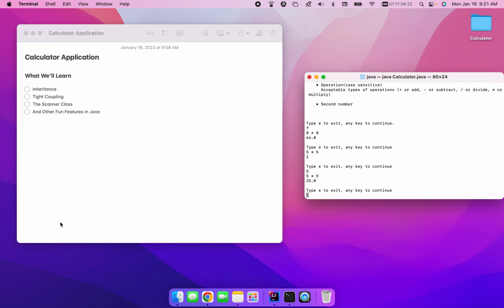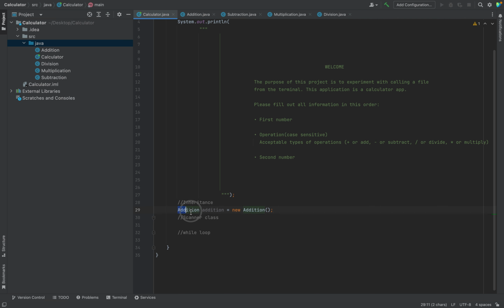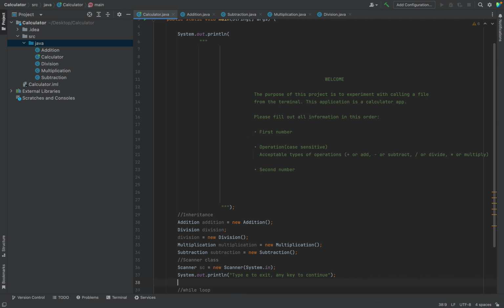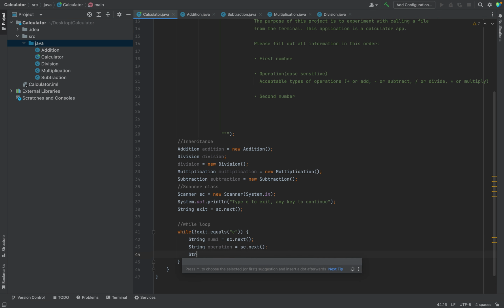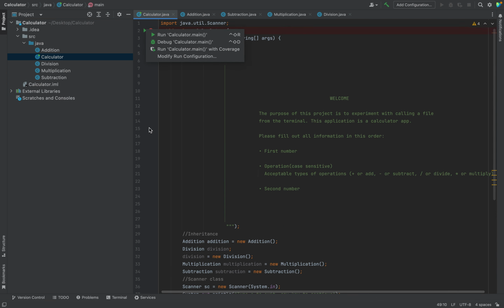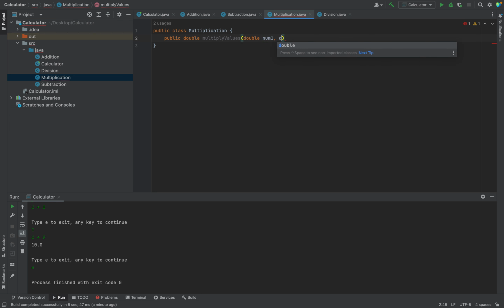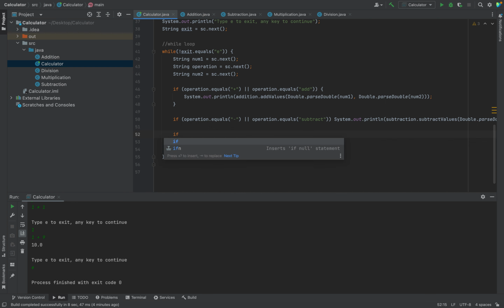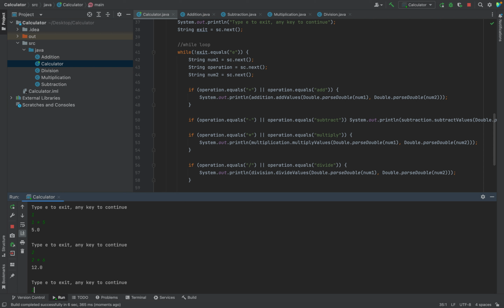How to Build a Calculator in Java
This video is a tutorial on how to build a calculator in the terminal in java.